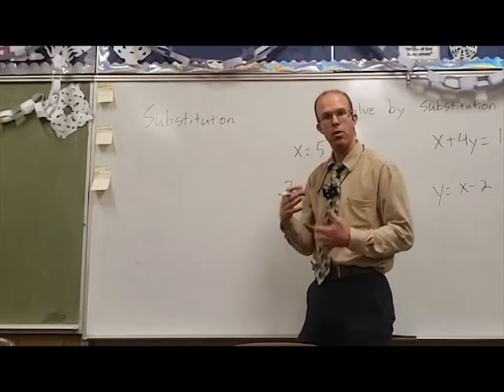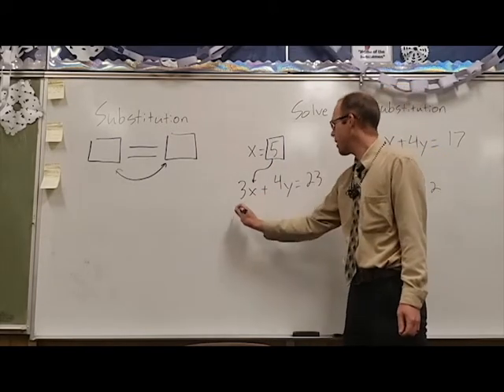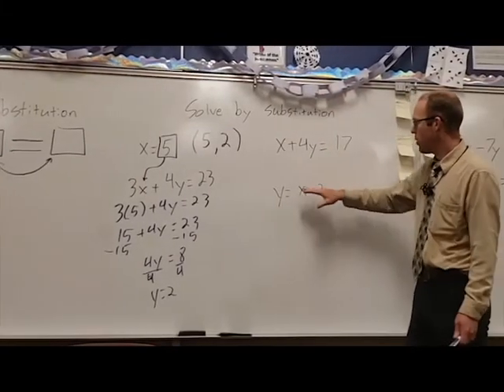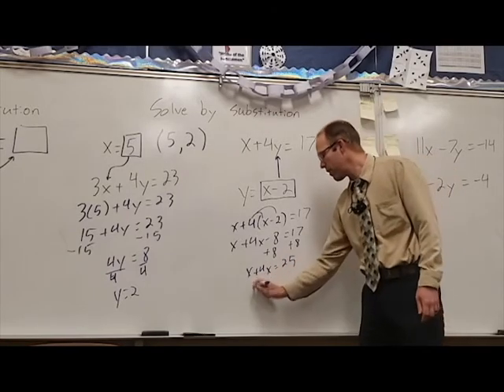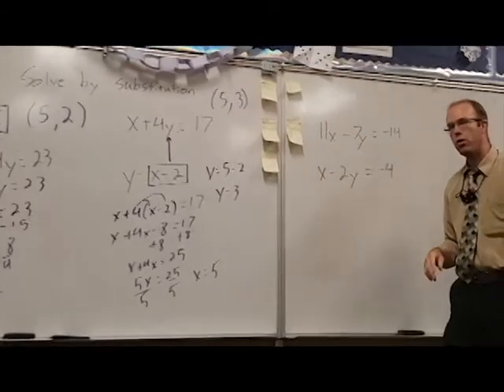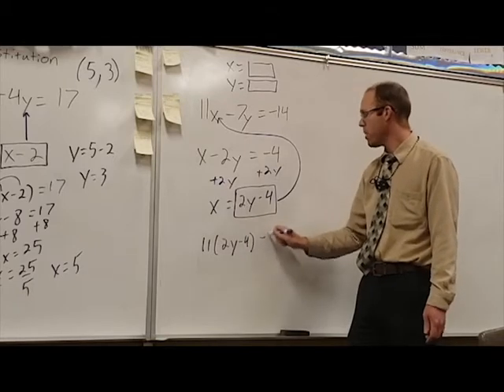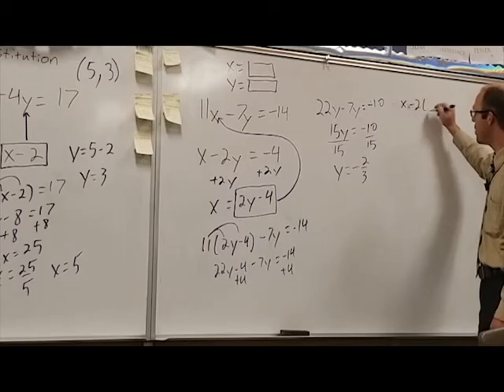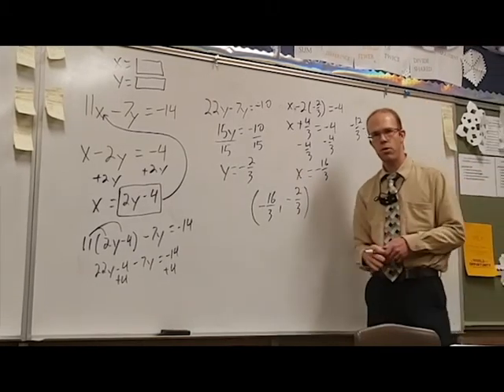5-2 Solving Systems of Equations Using Substitution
We learn to use substitution to solve systems of equations.  The first example gives us a value for one of the variables.  The second gives us an equation ready for substitution, but no values given.  The third example requires us to solve for one of the variables before we can substitute.